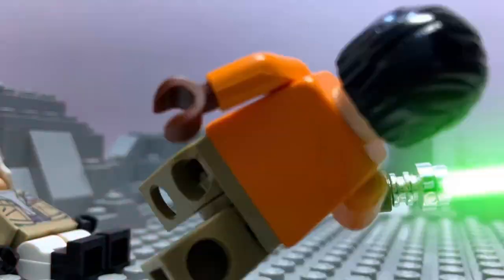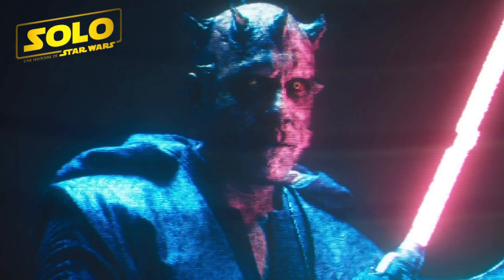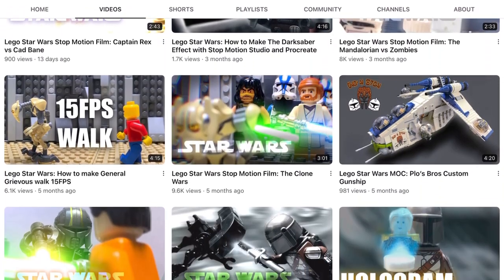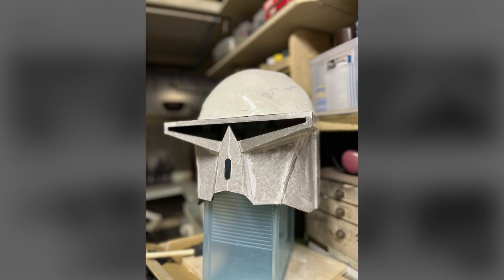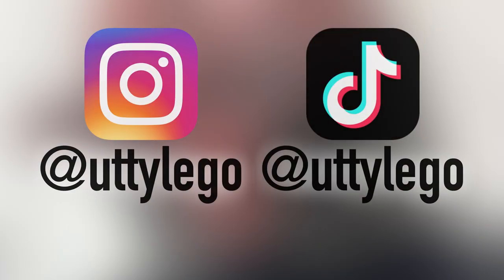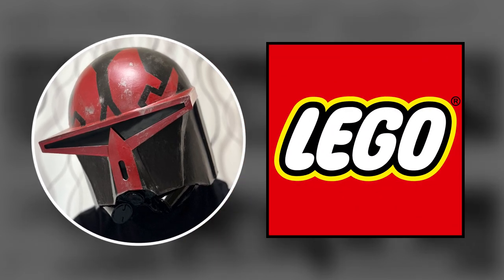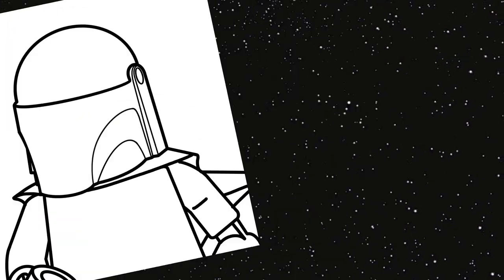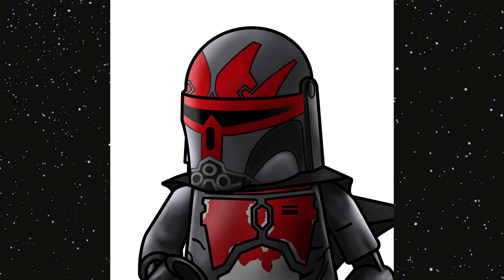Utty L Changes the Profile Pic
Hi! Do you like my new profile? Unfortunately my recent stop motion videos haven’t got big number of views. So please check those too! Thanks :)